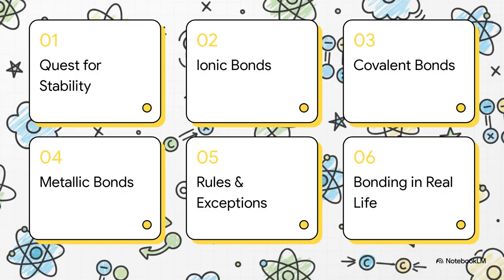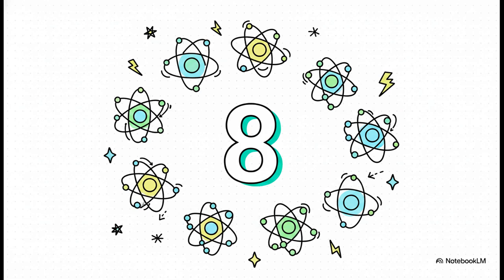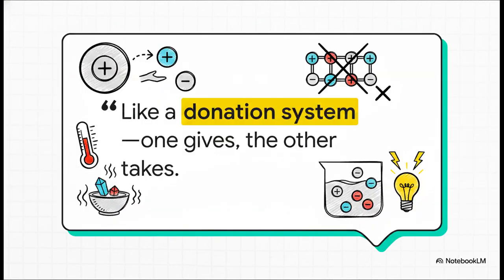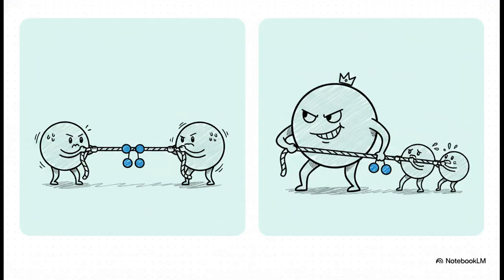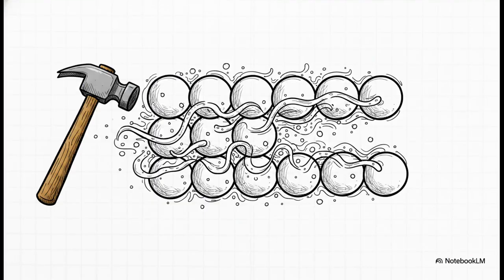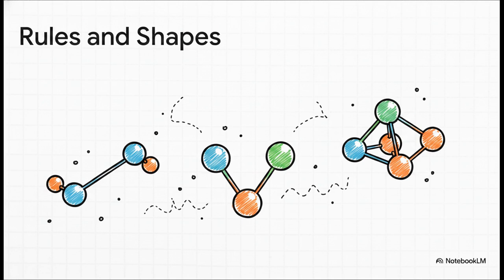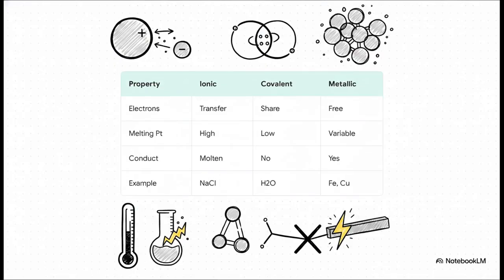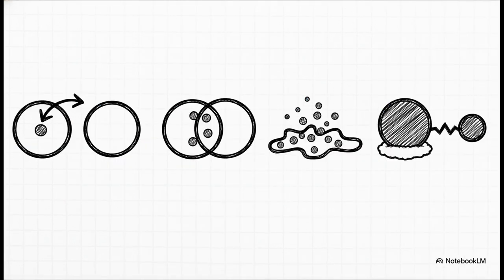The Foundations of Chemical Bonding and Molecular Structure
This educational material serves as a comprehensive introduction to chemical bonding, the fundamental process where atoms connect to achieve structural stability. It explains that atoms typically interact to complete their outer electron shells, often following the octet rule to mimic noble gases. The text distinguishes between ionic bonds involving electron transfer, covalent bonds characterized by sharing, and metallic bonds defined by freely moving electrons. Furthermore, it explores related concepts such as molecular geometry, polarity, and the Lewis dot structures used to visualize these connections. By comparing the physical properties and real-world uses of different substances, the source illustrates how these microscopic attractions dictate the behavior of all matter. These notes provide a clear framework for understanding the forces that build everything from simple salts to complex life-sustaining molecules.

Chemical bonding basics
Types of chemical bonds
Ionic bond examples
Covalent bond examples
Metallic bonding explanation
What is chemical bonding
Chemical bonding for beginners
Octet rule explanation
Lewis dot structure examples
Polar and nonpolar bonds
Difference between ionic and covalent bond
Valency and chemical bonding
Chemical bonding class 10 notes
Chemical bonding class 11 notes
Easy chemistry bonding concepts
Electron sharing and transfer
Bond formation in chemistry
Intermolecular forces basics
Hydrogen bonding examples
Molecular geometry basics
VSEPR theory explanation
Chemical bonding short notes
Chemistry study material bonding
Chemical bonding tutorial
Covalent vs ionic bond difference
Basic chemistry concepts for students
Structure of molecules chemistry
Chemical bonding revision notes
Beginner chemistry lessons bonding
Chemistry bonding explained simply